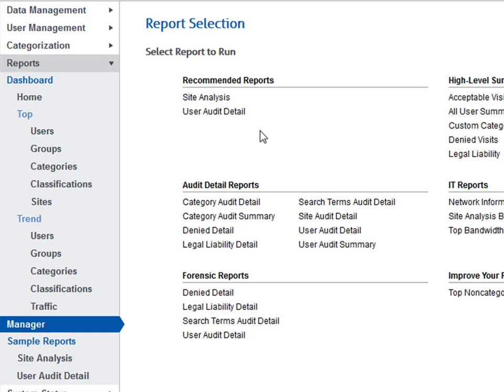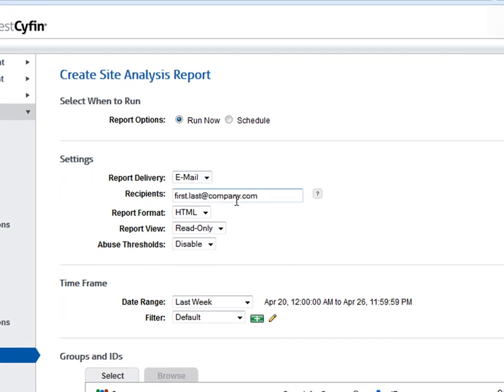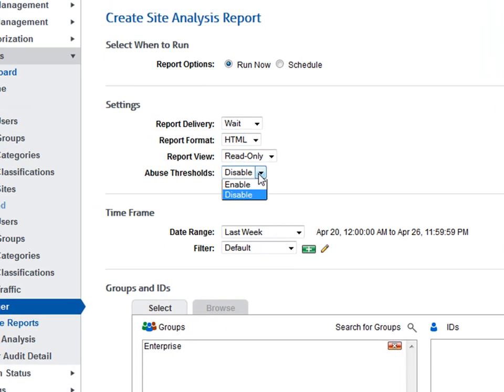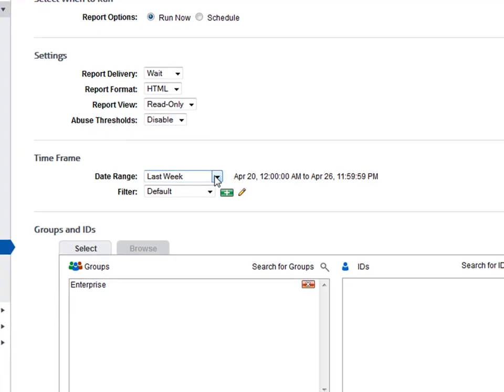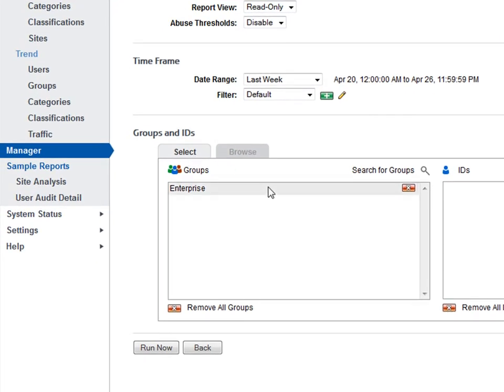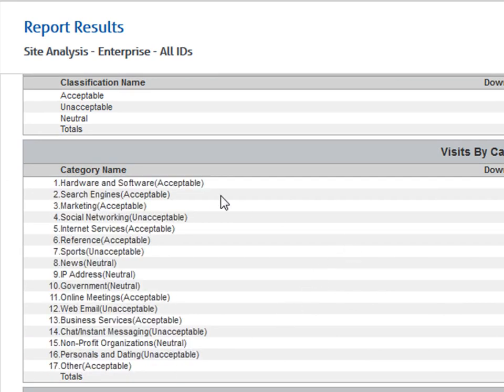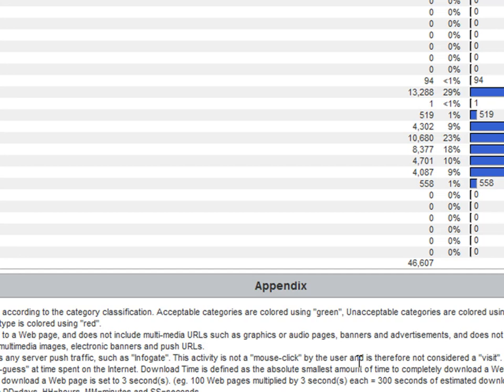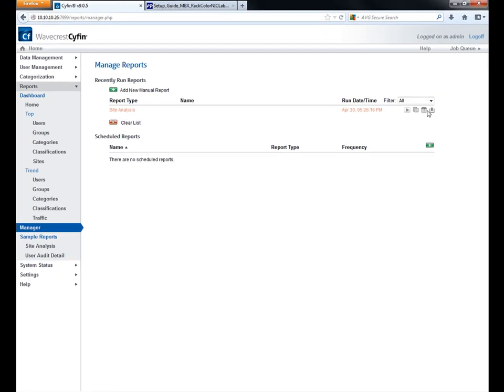Cyfin - Running a Site Analysis Report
This video covers how to run a Site Analysis report, one of our recommended reports, but these instructions will work for any high-level report you wish to run.